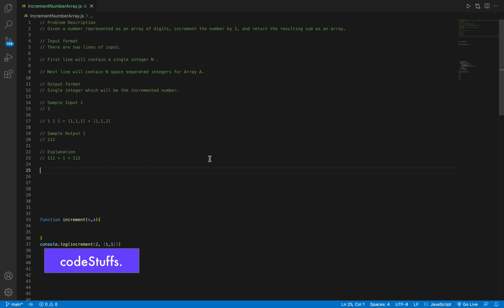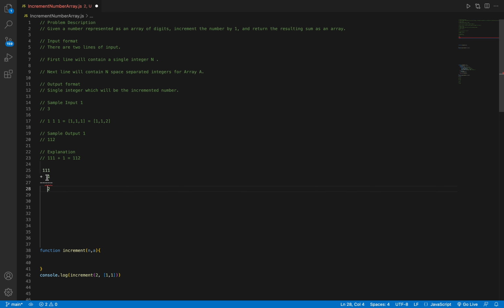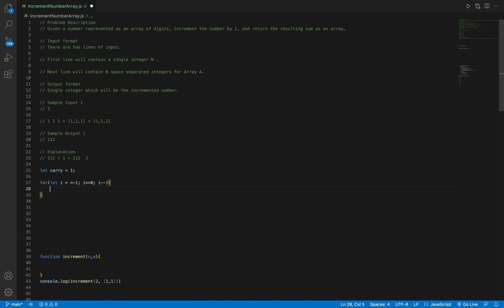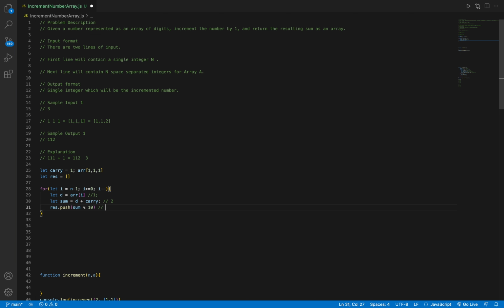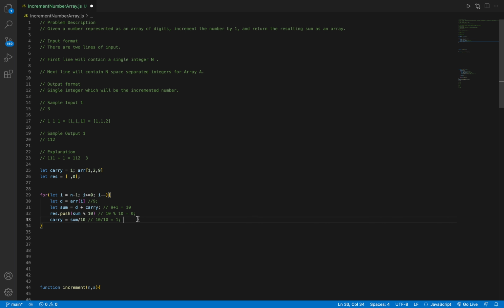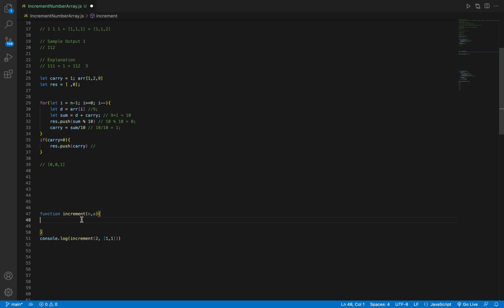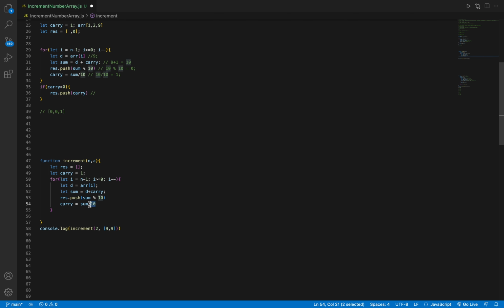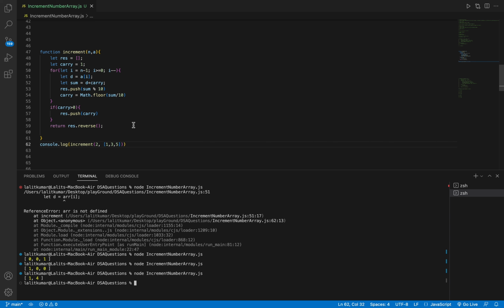#05 - Data Structures and Algorithms in JavaScript | Increment number represented as Array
Hey Folks,
In this video I have explained you how you can increment a number represented as an array. I hope you will understand the logic as well as the code.